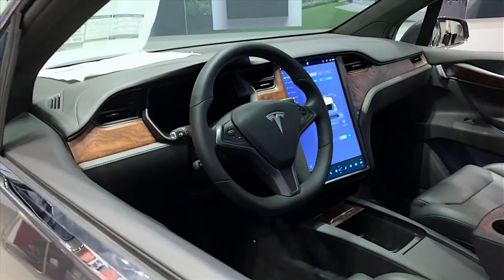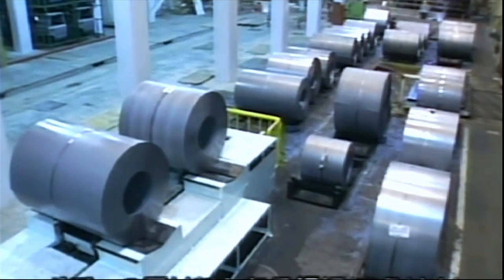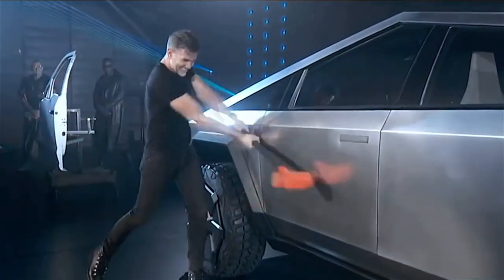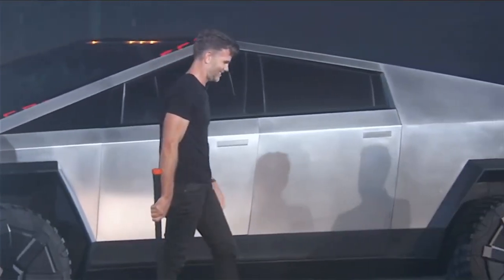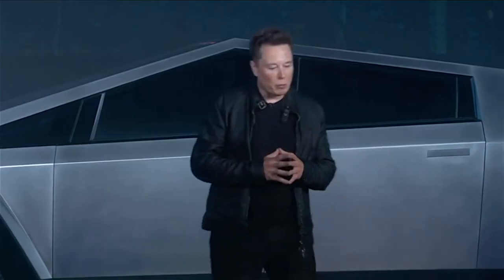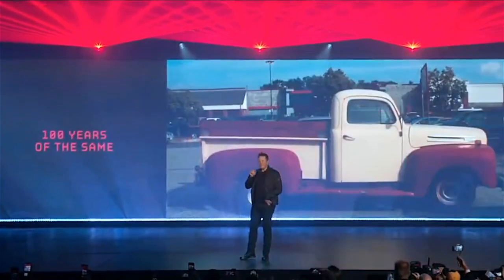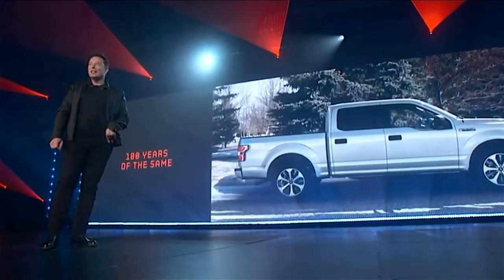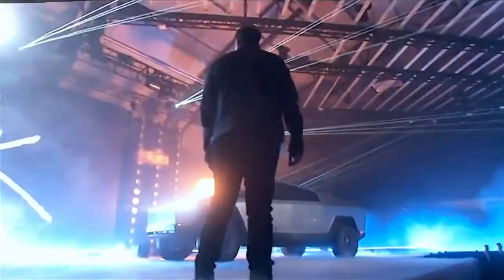Engineer Reacts to the Tesla Cybertruck Design!!!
Tesla Cybertruck Design Explained by an Engineer. It's a pain to think I made this video back in Nov 2019 and was thinking of buying Tesla stock because of this ingenious business idea that Elon and his fellas came up with.